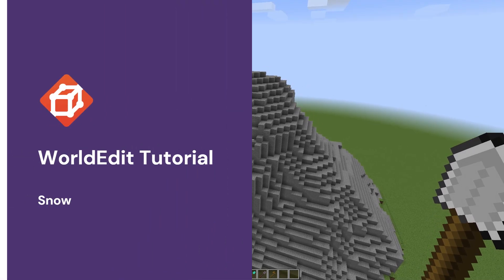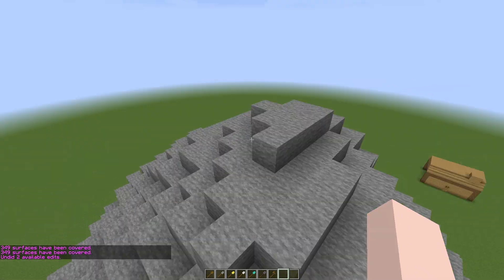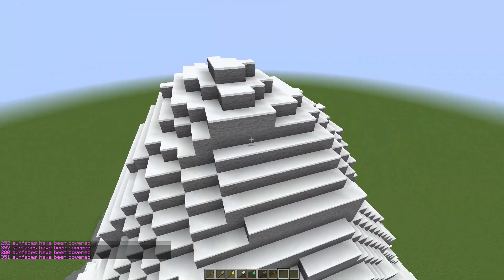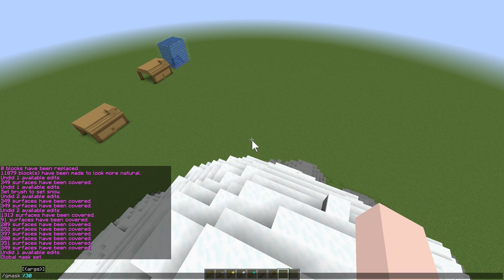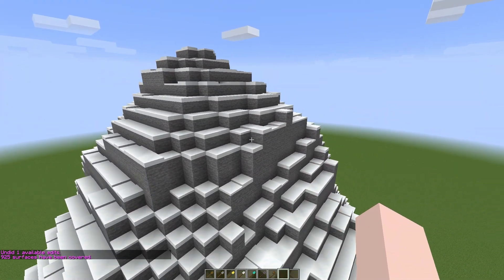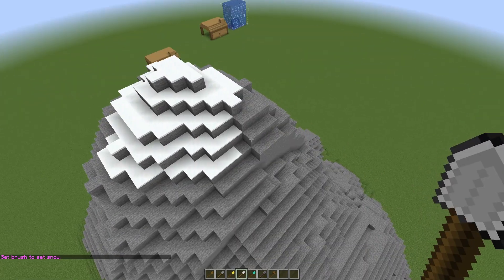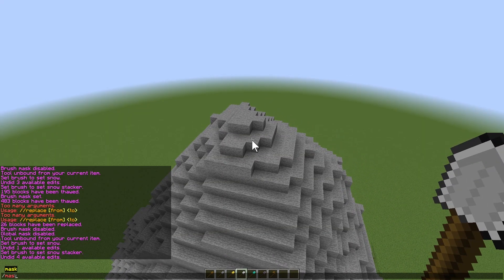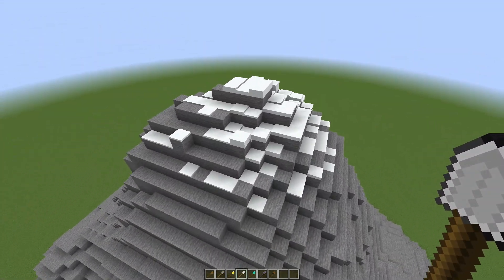[Reupload] WorldEdit Snow Brush and Command Tutorial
WorldEdit 7.2 adds a new stack mode to the snow command as well as a new snow brush, making it easier than ever to quickly create intricate and detailed snowy terrain. For more that's new in WorldEdit 7.2, check out

This video was reuploaded due to some audio compression issues that made it sound super awful, alongside my voice being generally strained due to a throat issue

Comments are limited on this video due to how many are general WorldEdit support questions.